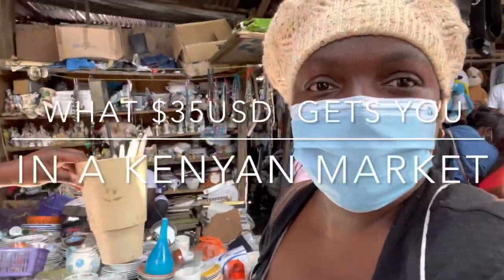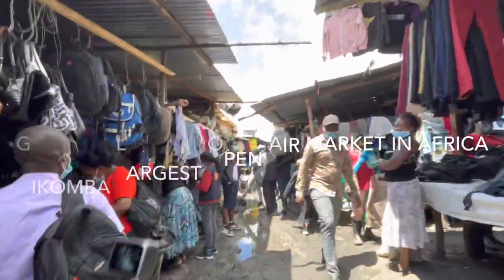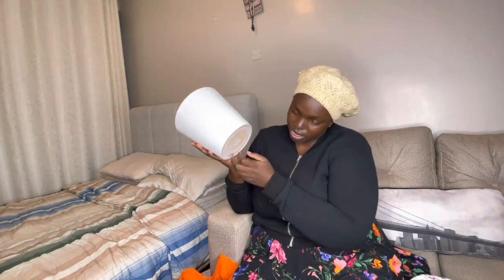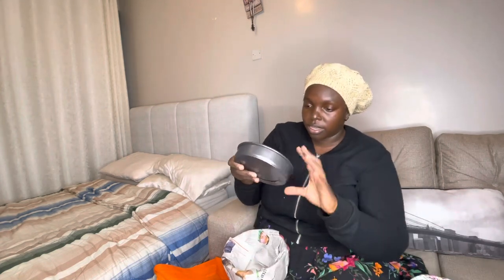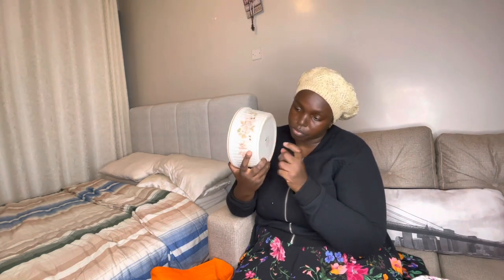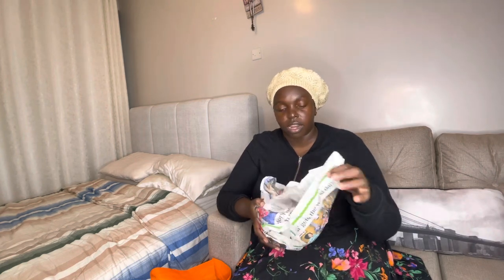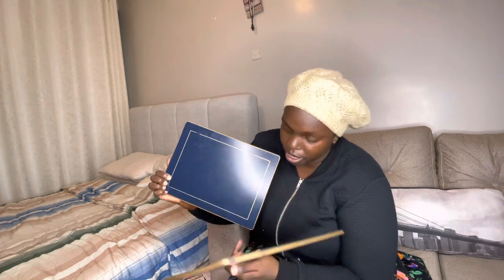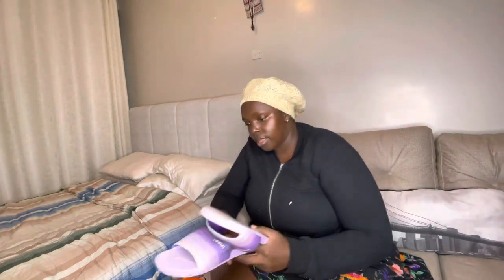WHAT $35 GETS YOU IN A KENYAN MARKET|REDUCE COST OF LIVING IN NAIROBI Kenya|LIFE ON A BUDGETIN KENYA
KENYA ON A BUDGET

In this video we explore what 3745 KENYAN SHILLINGS/ $35 USD will afford us in the Gikomba Market located in Nairobi Kenya.i went to shop at the cheapest  gikomba market which  a second hand thrift market in nairobi.I enjoy making these videos  in Kenya markets. Markets in Kenya - Africa are super hectic and overwhelming especially if you are not used to it.

PLACES
_ gikomba market
_ flea market nairobi
_ thrift shopping nairobi

FREQUENTLY ASKED QUESTIONS:
NEW VLOG CAMERA :CANON EOS M50
IPHONE 12 PRO UNBOXING (GRAPHITE) 📱,256GB

(I EDIT ALL MY VIDEO)
WHAT $2 CAN GET YOU IN A GHANA MARKET | LIVE IN GHANA ON A BUDGET | REDUCE COST OF LIVING IN GHANA @Jasmine Ama

WHAT $5000 GETS YOU IN A JAMAICAN MARKET | COST OF LIVING IN KINGSTON JAMAICA Jamaica| COST OF FOOD @Rochielin